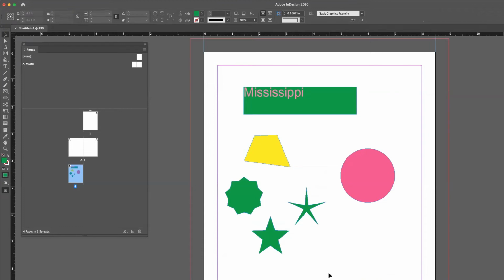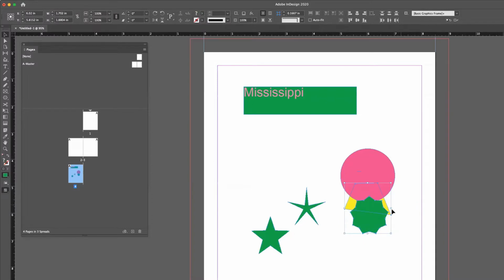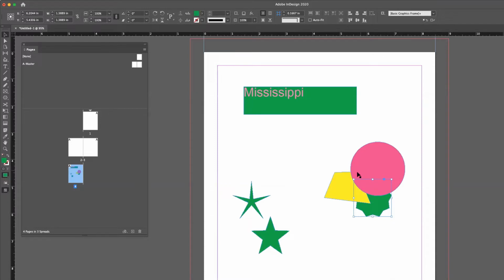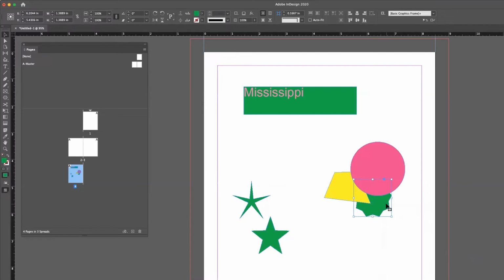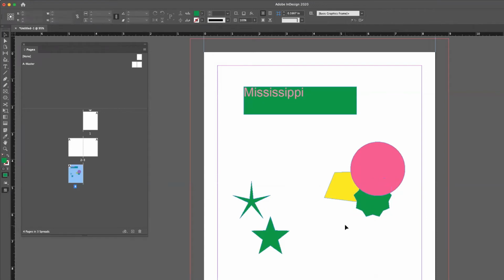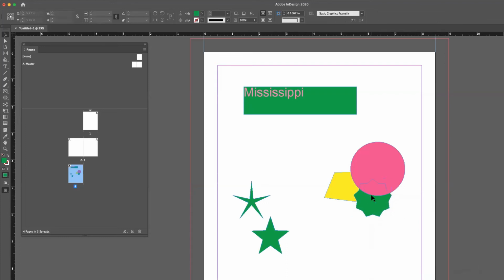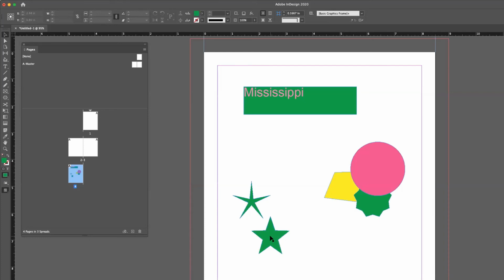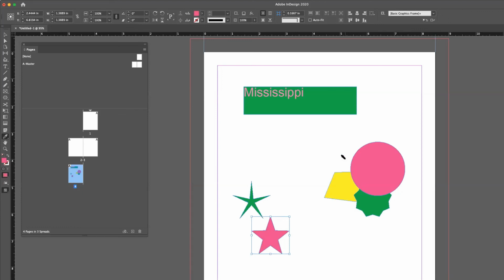Adobe Indesign: Object Stacking Order and Sampling Object Colors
Learn how objects are naturally stacked in order based on the order in which they were created and how you can alter that stacking order after they have been created. Also, how you can sample colors from one object and apply that same color to other objects.